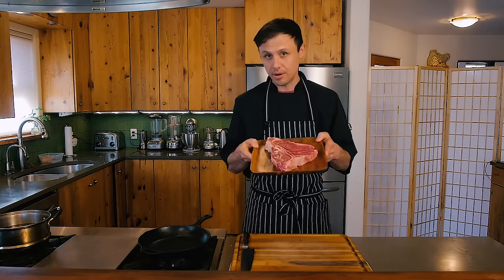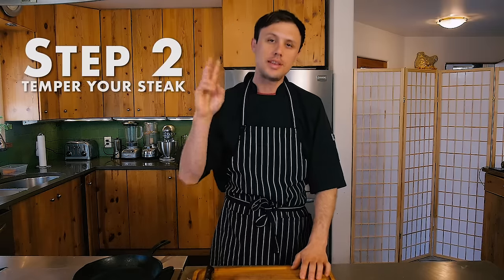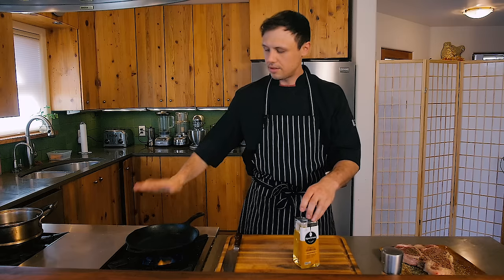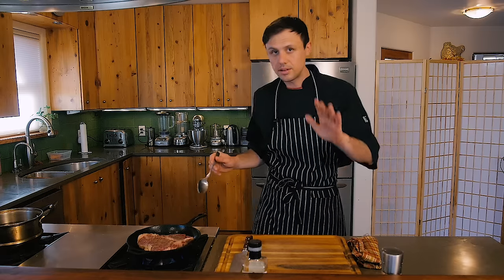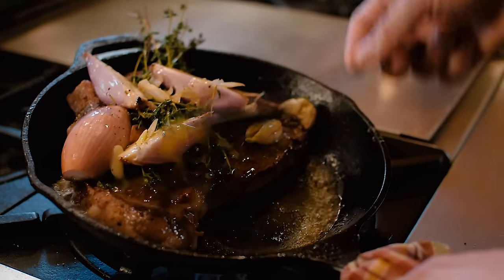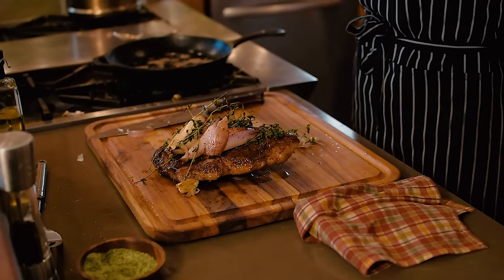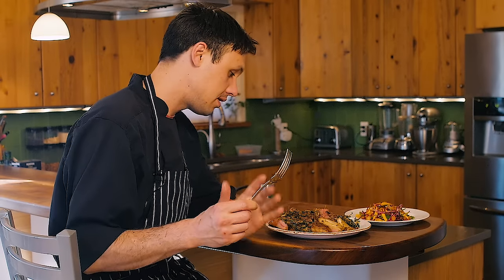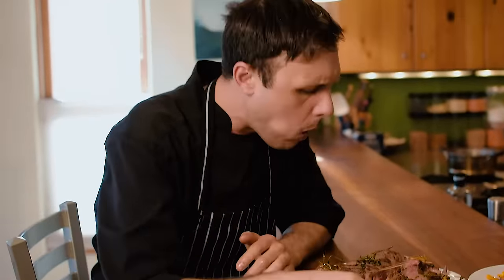How to cook Porterhouse Steak (6 Step Guide)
Let me teach you how to cook porterhouse steak. Porterhouse steak is certainly a magnificent cut of beet that holds both the NY strip and the tenderloin. If your;e wondering how to cook porterhouse steak to a beautiful medium rare this video will certainly help. This is also just a great guide for cooking steak step by step.

Lodge Cast Iron Pan

RECIPE:

1 Porterhouse steak
salt and pepper
2 TBSP peanut oil
1 shallot sliced in half
3 cloves garlic crushed
6 sprigs thyme
7 TBSP unsalted butter